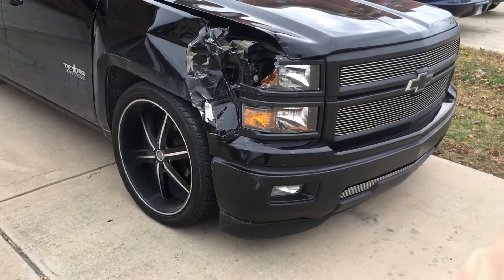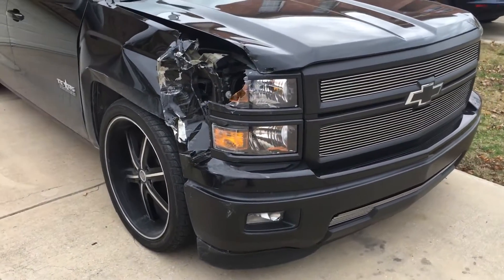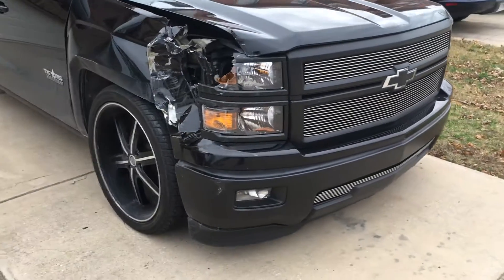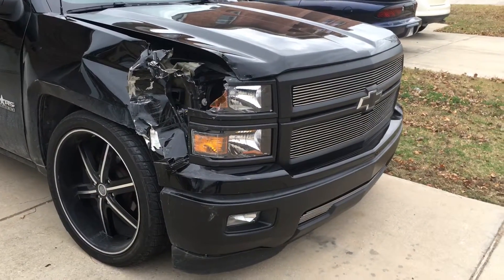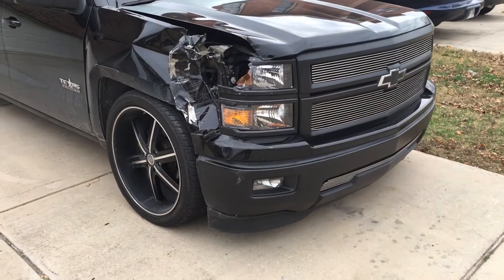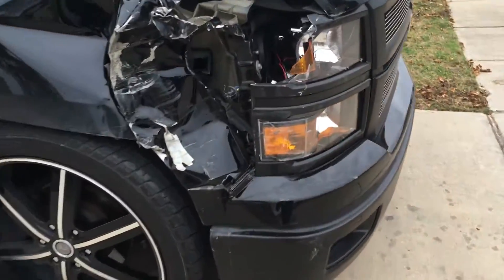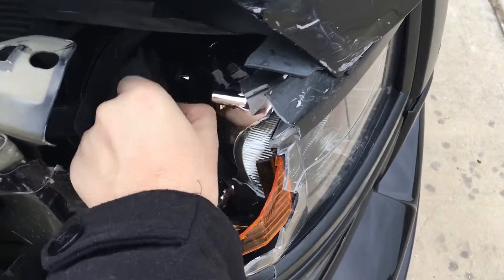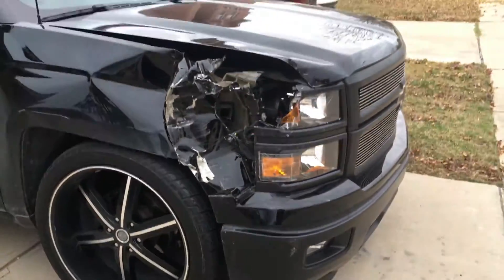NNNOOOOO!!!!!!!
Rear ended someone last night
Tryed to miss the lady but it didn't work out
Throw some comments down for what I should do with it